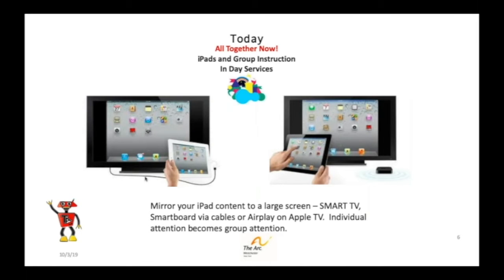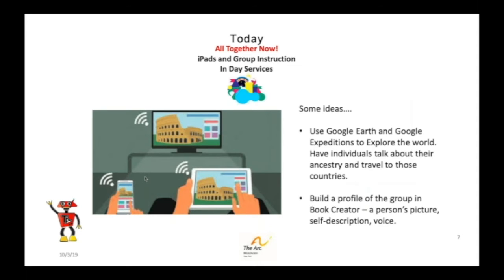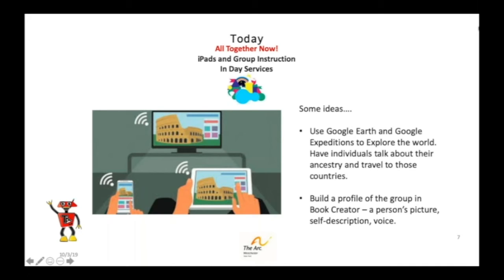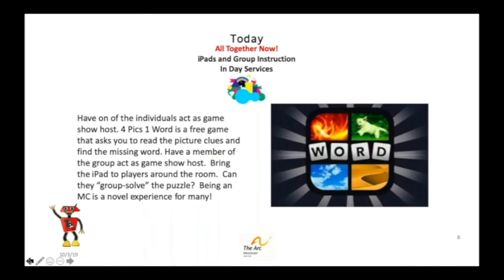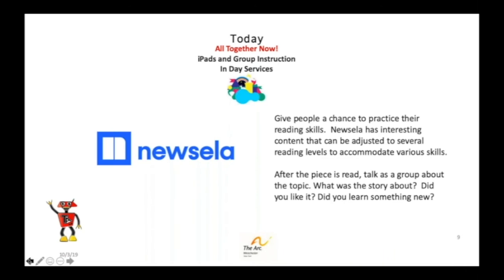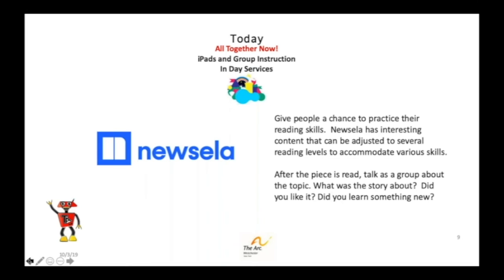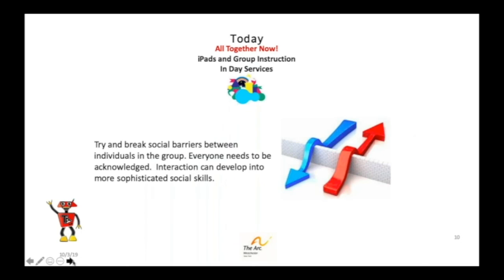All Together Now! 10/3/19: Webinar by Jordan Jankus